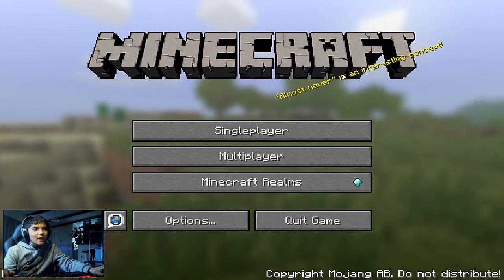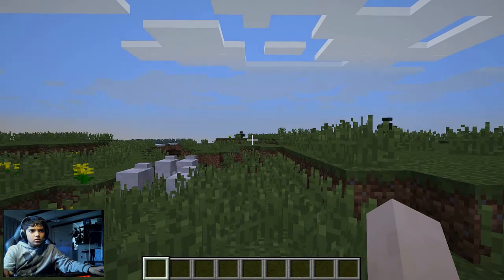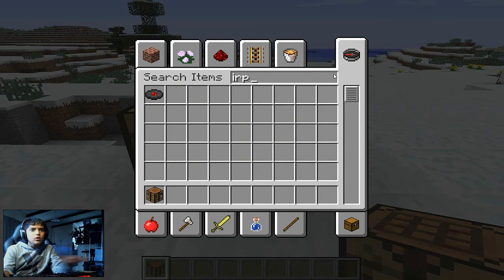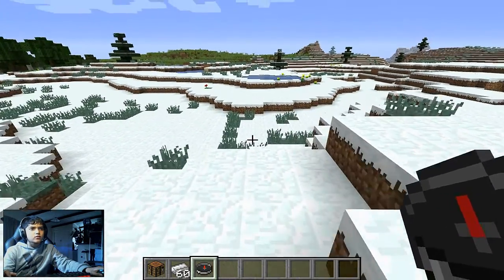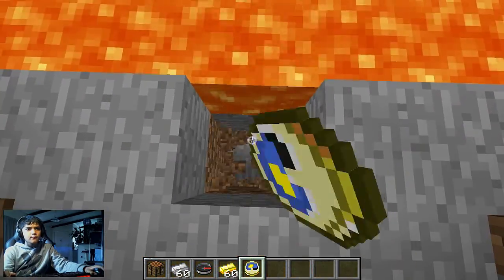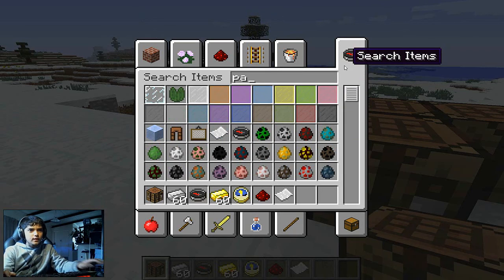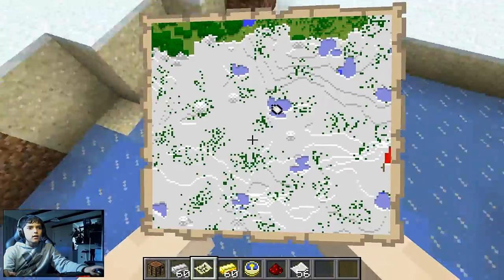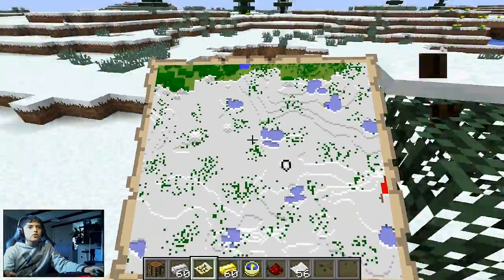Minecraft Beginner's Guide 28 Finding your way